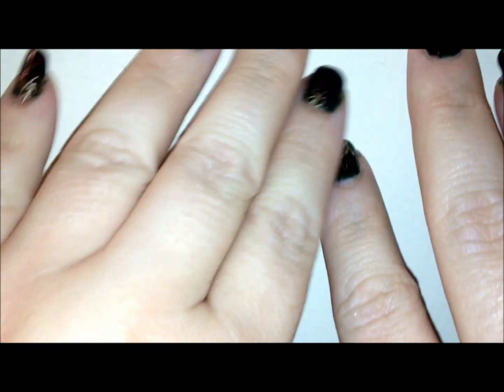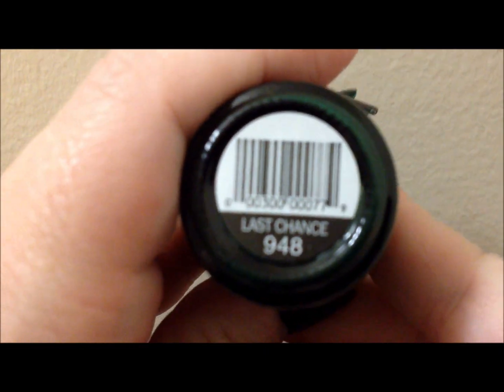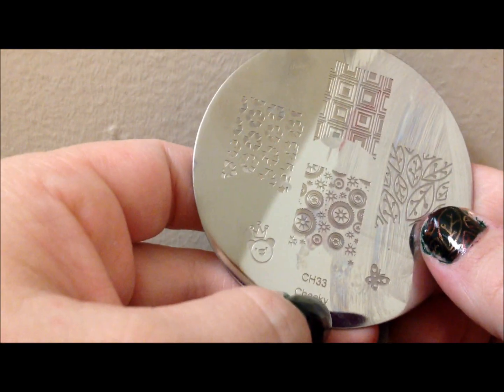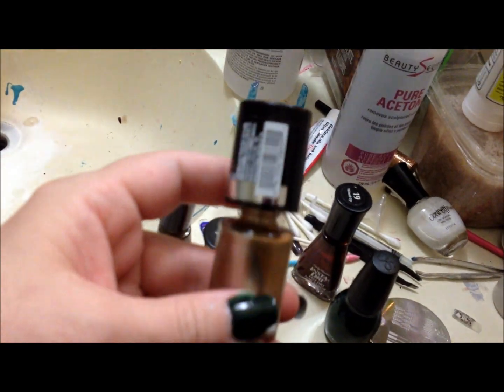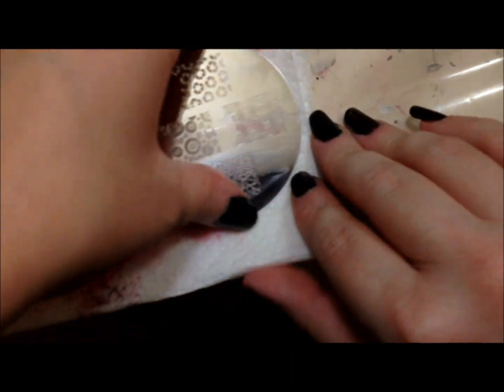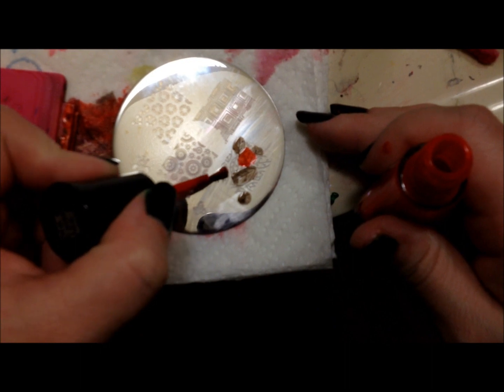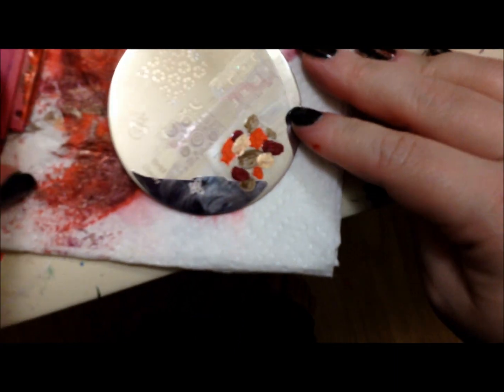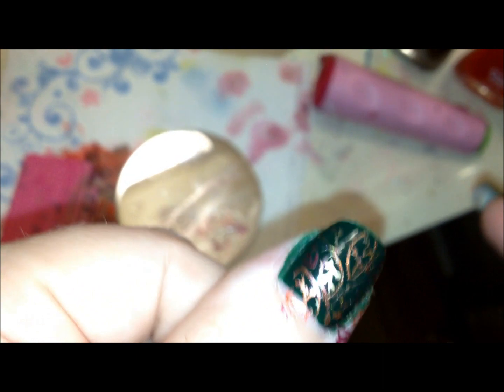AUTUMN LEAVES STAMPTORIAL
This is my welcome to fall nail look. It;s a warm multi-colored stamp look.

Products used:

Main Polish:
Sinful Colors Last chance- BTW this WILL turn your hands green when you remove it

Stamping polishes:
Sally Hansen Insta-Dri-
   Bronze Ablaze
   Wined Up
   Orange Splash

Maybelliene Color Show Bold Gold

Plates:
Cheeky CH 33
Mash 44